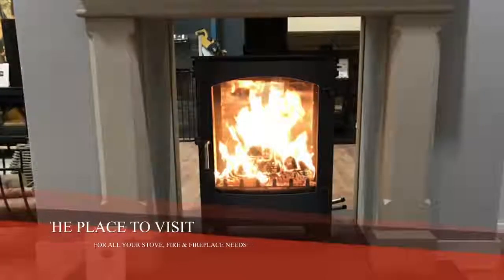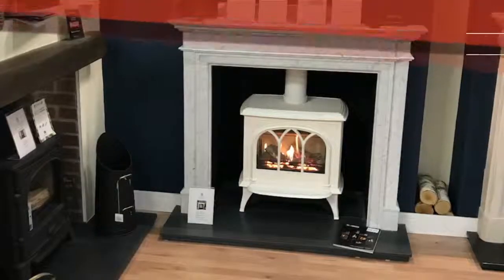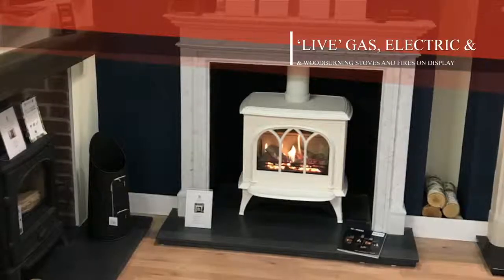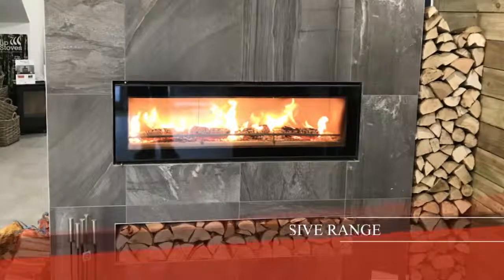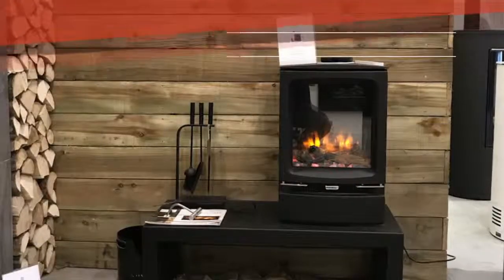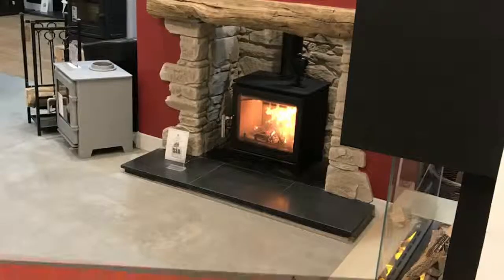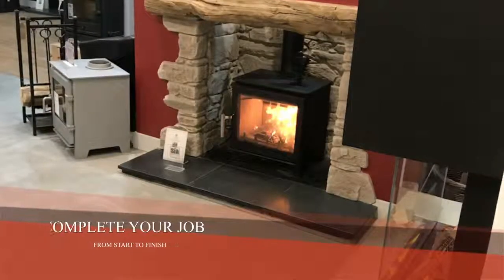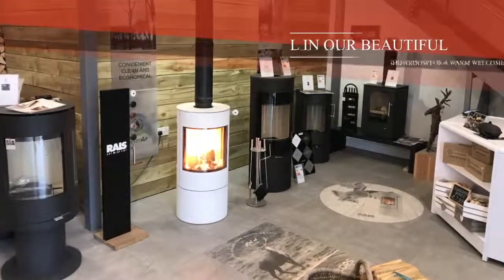Log Burner & Fireplace Showroom in South Wales, UK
Take a peek at our stove showroom with many log burners, gas fires and stoves and electric fires and stoves on display